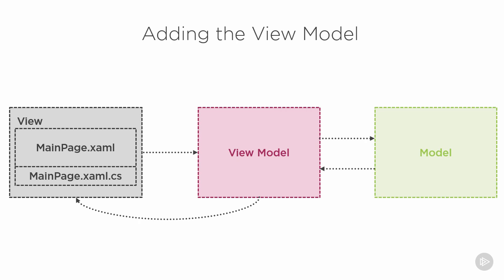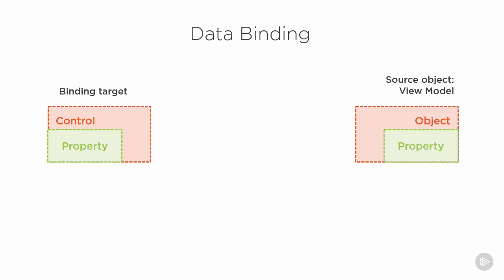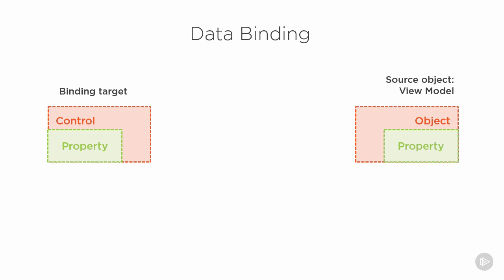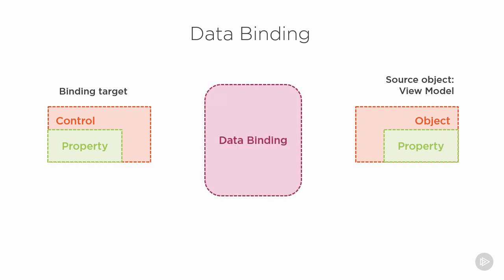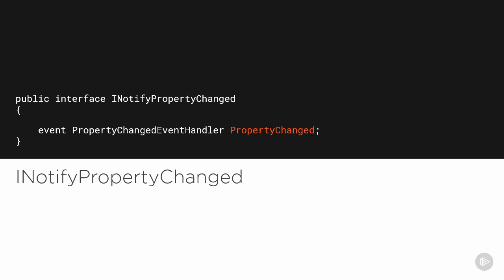04.04 Creating the View Model Classes